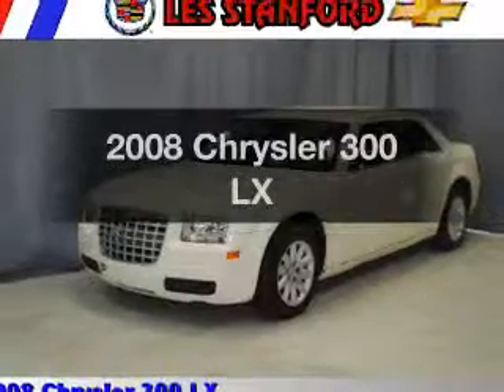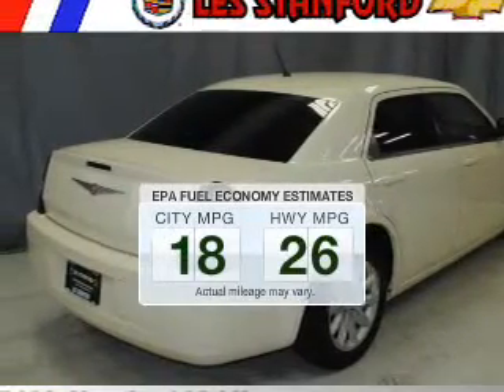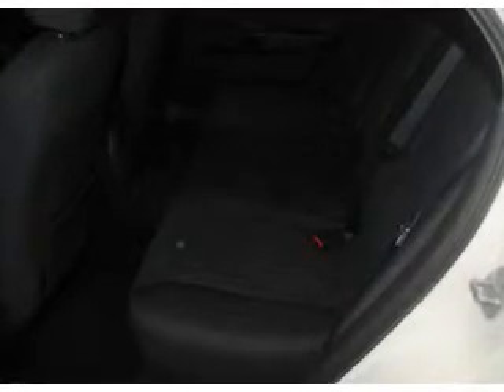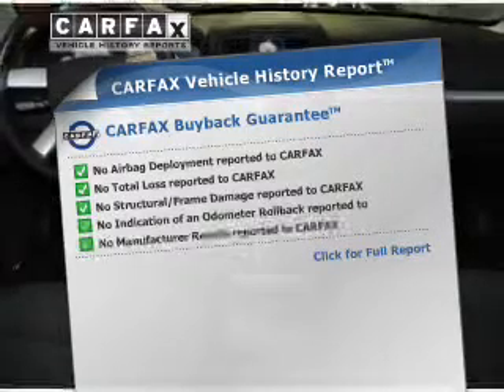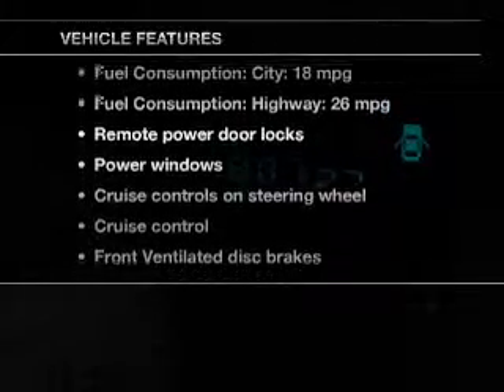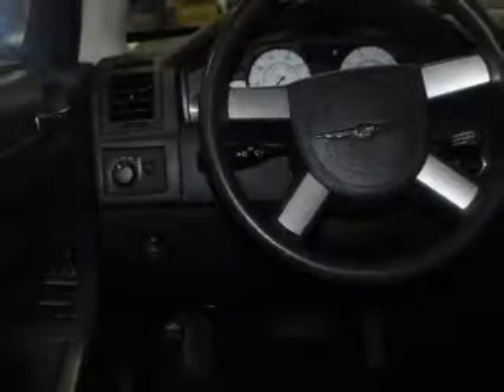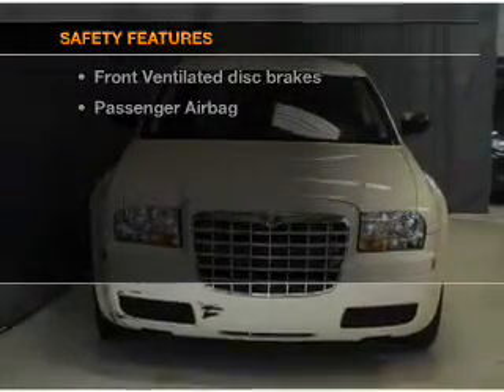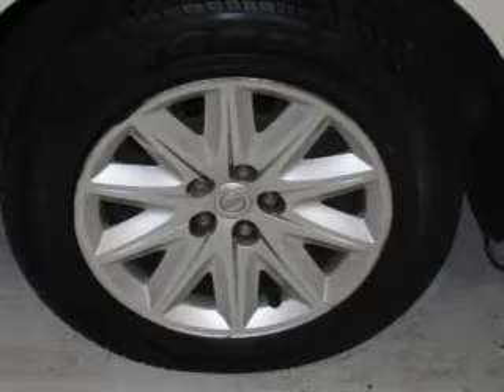2008 Chrysler 300 - Dearborn MI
Year: 2008
Make: Chrysler
Model: 300
Trim: LX
Engine: 2.7 liter 6 cylinder 24 valve
Transmission: 4-Speed Automatic
Color: Stone White Clearcoat
Mileage: 80728
Address:
21730 Michigan